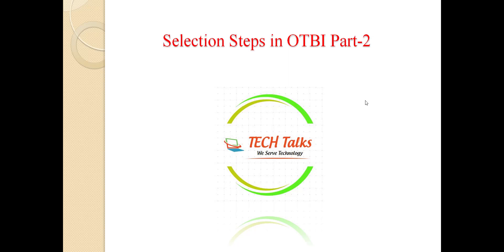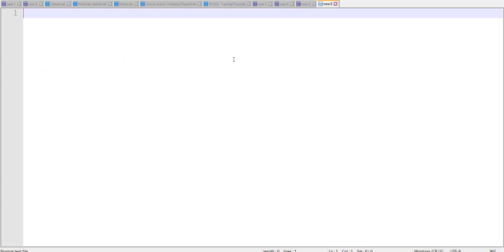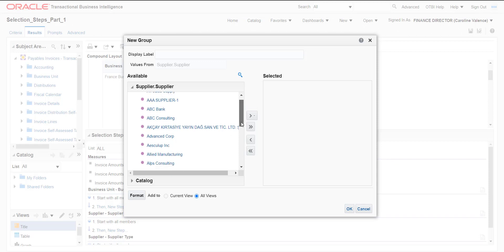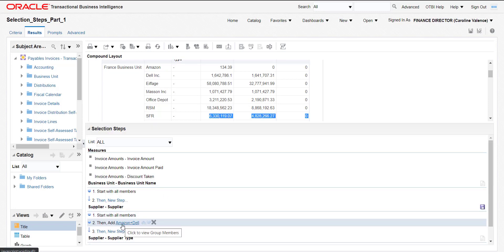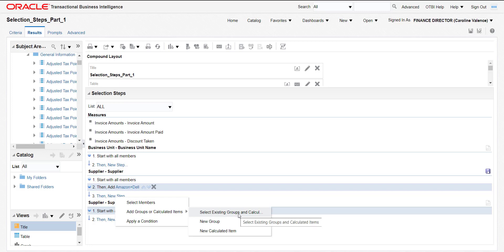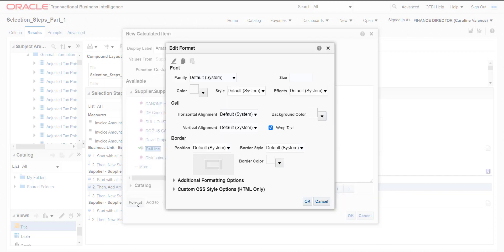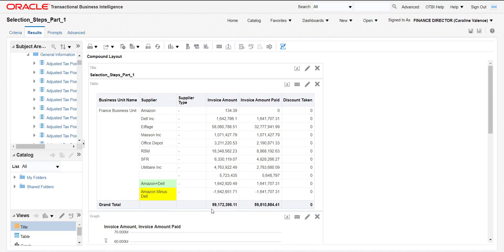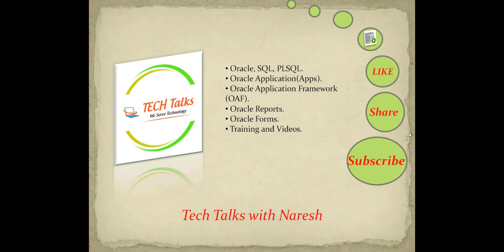Oracle Fusion #27: Selection Steps in OTBI Part-2 (Add Group and or calculated items on Attributes)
In this Playlist I had uploaded all the videos which help you to learn the Oracle Fusion BI Reports and Oracle Fusion OTBI Reports which will help you to improve your skills. If you have any doubt's regarding any of the uploaded videos you can write in comment section. If you need more videos on other topics or training in Oracle fusion you can reach out me at .
1. Here following two conditions we have to execute.
 A. Add invoice type column & list out combined data for credit memo & debit memo invoice types.
 B. List out combined data for prepayment & Payment request invoice types.

1.A:
 I. Go to selection steps for column Invoice_Type_Name-- Add_Group or CalculatedItem-- New_Group.
 II. Select debit Memo, Credit Memo & test the results.

1.B: For achieving this requirement do same steps as per 1.A.I,1.A.II.

2. To get the sum of column select column -- Show sub total (or Show row level grand total)-- After Values.